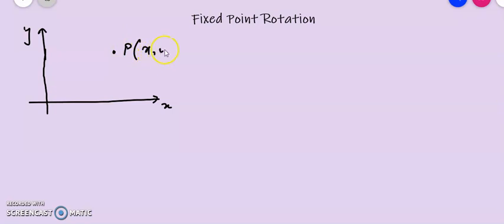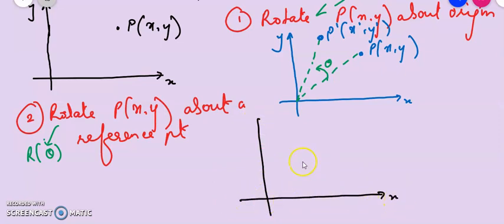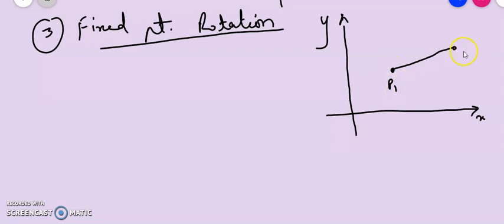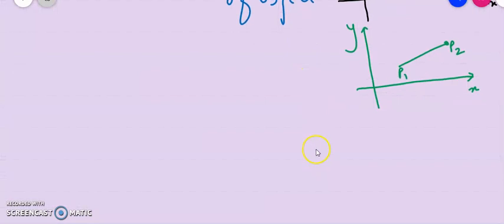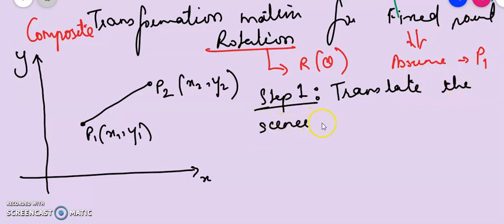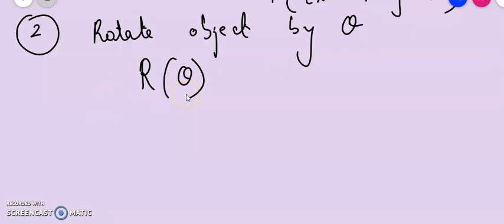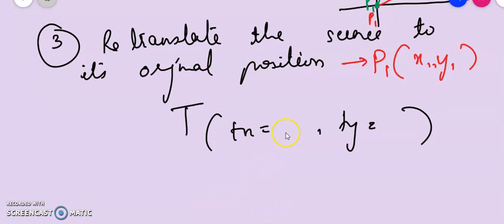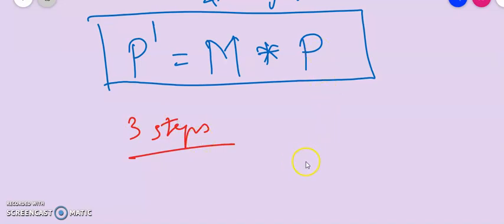2D Rotation about a fixed Point in Computer Graphics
2D Rotation in Computer Graphics can be performed about a reference point. The reference point can be:
a) origin
b) any arbitrary point
c) fixed point(any vertex of the object)

In this video we will cover:
1) steps for Fixed point rotation
2) transformation matrix for fixed point rotation

Do watch our previous video on Basics of Transformations